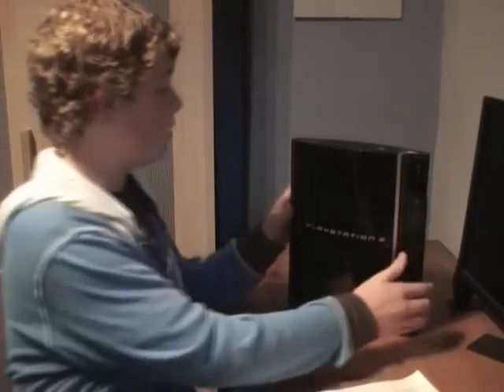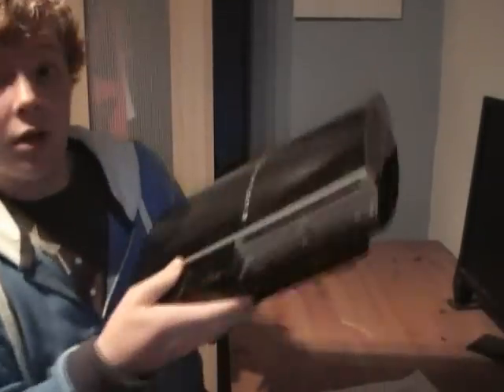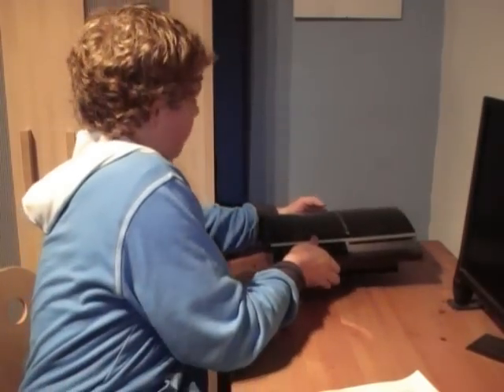Review of the PlayStation 3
Review of the PlayStation 3. (Including specifications (backwards compatibility, memory cards, design, price and so on).